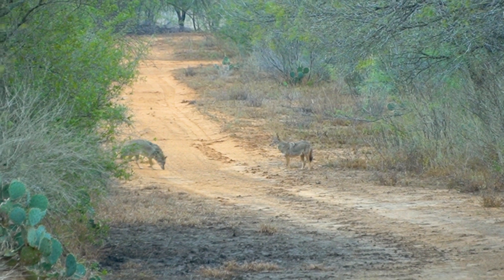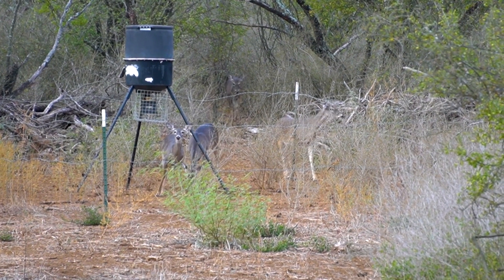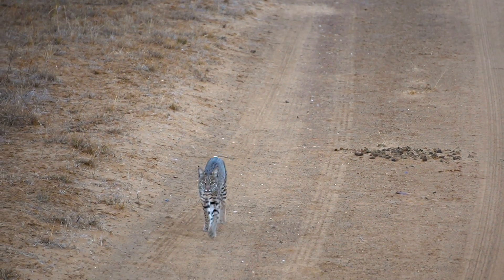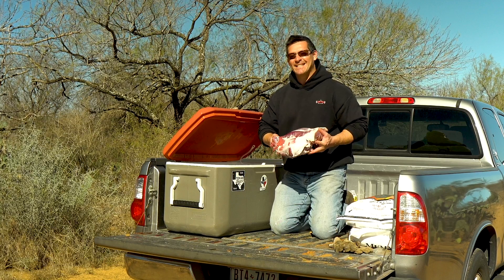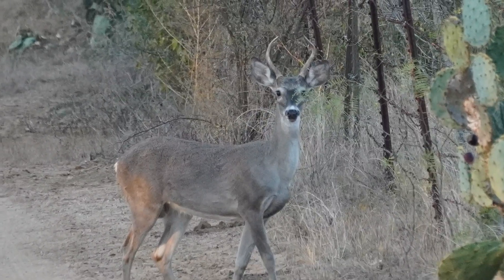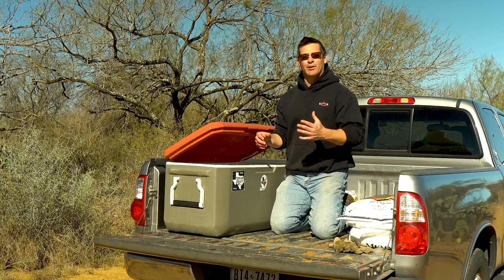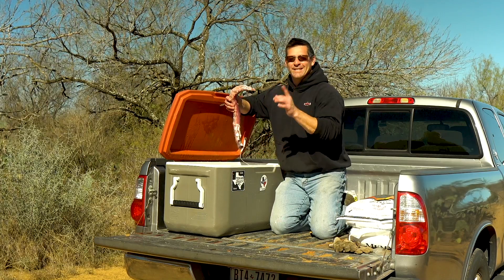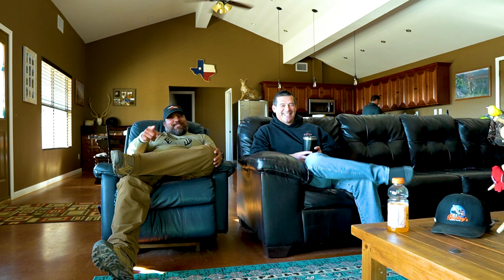Hunting Whitetail Deer and Wild Hogs in South Texas | Harvested my First Spike Buck in Dilley Texas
When I’m not teaching at the gym, I’m usually hunting, fishing, BBQing, or doing other fun stuff. More fun videos coming soon! If you have questions or comments, please put them below.

I shoot most of my videos with the Sony a6400.  Love that camera:

My versatile lens is the Sony 35mm 1.8 OSS:

My wide-angle lens is the Sigma 16mm 1.4:

My zoom lens is the Sony 55mm-210mm OSS:

For my action camera, I use the AKASO EK7000.

For smooth shots, I use the following gimbal:

I edit the videos with Premiere Pro. I also use Photoshop and After Effects. You can use these apps plus many other cool apps with an Adobe Creative Cloud account. You can check it out here:

Thanks to FormantX for the cool track!